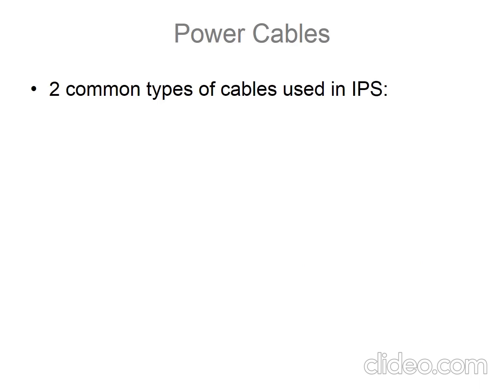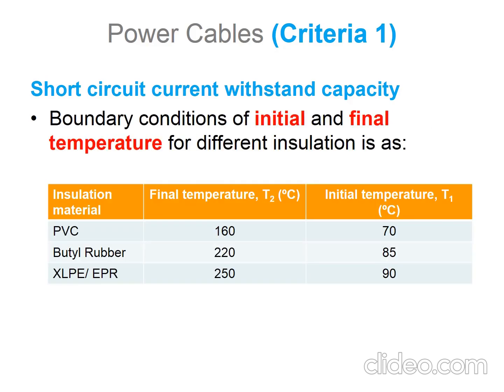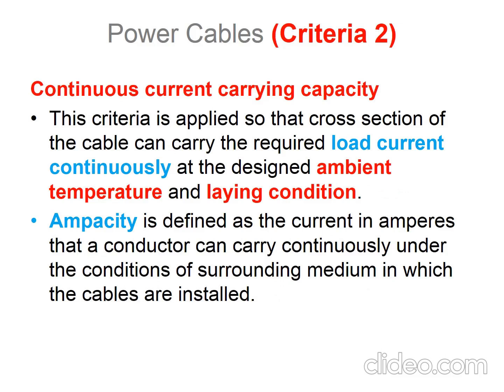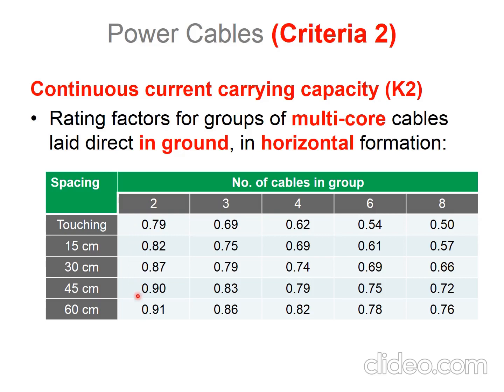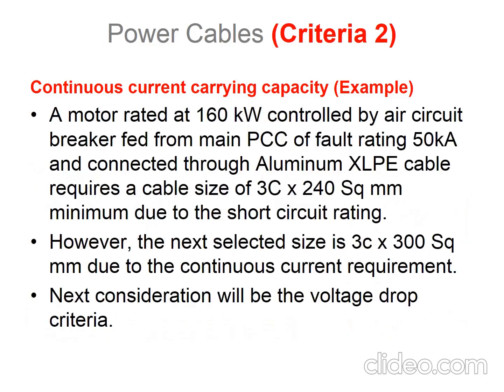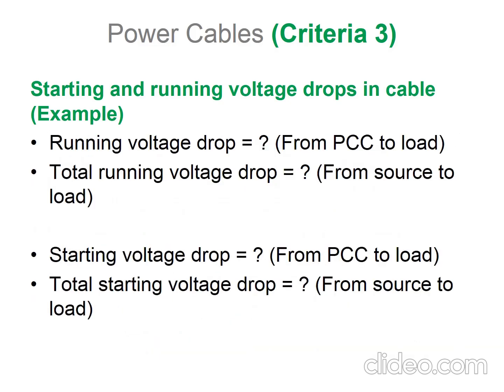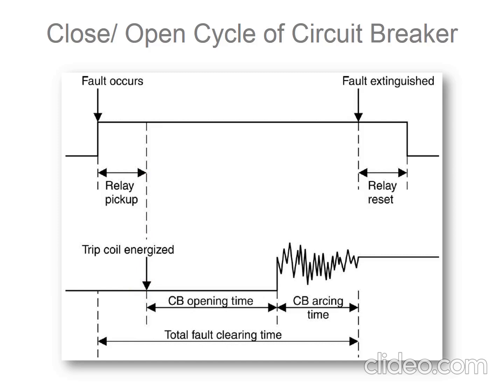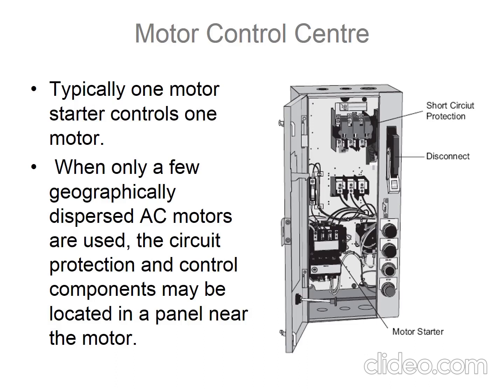INDUSTRIAL POWER SYSTEMS(BEF44903) TOPIC 2 PART 2:INDUSTRIAL DISTRIBUTION EQUIPMENT